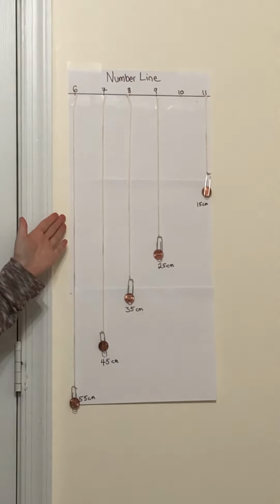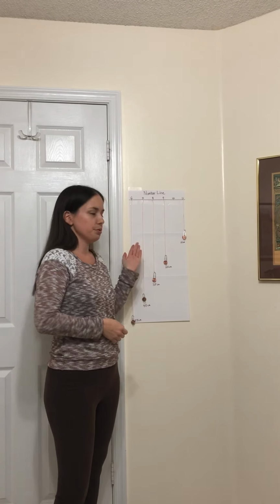Pendulum Experiment Video